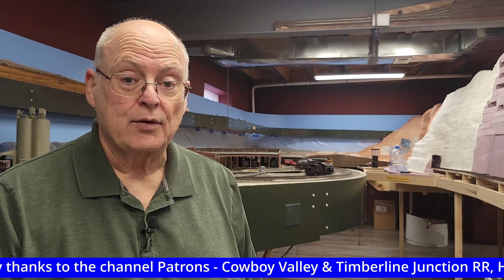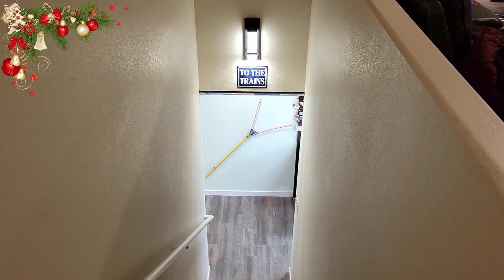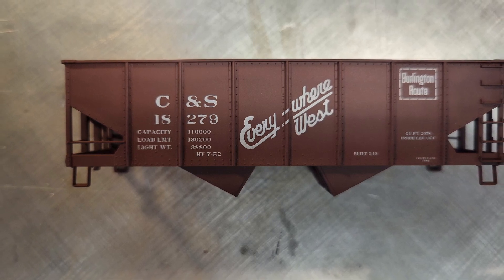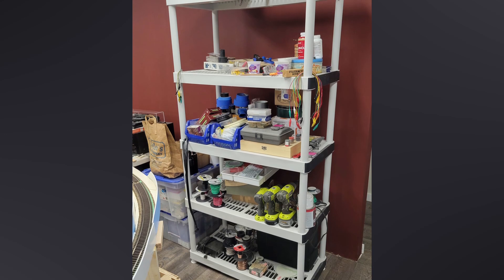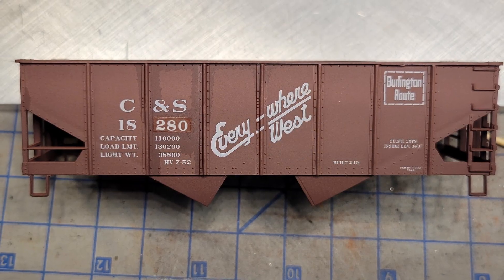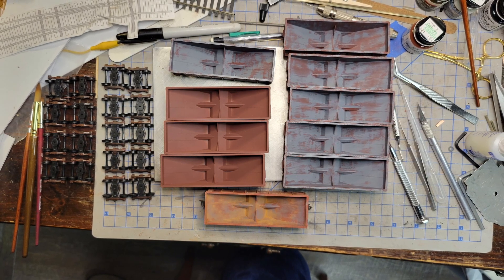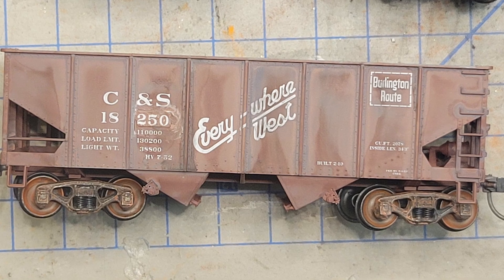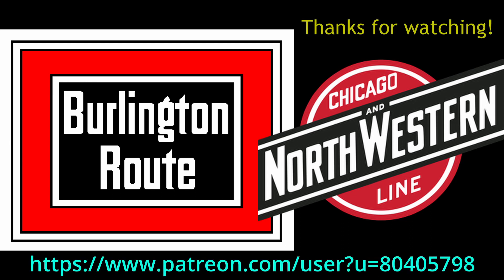2023 02 03 CB&Q V5 Monthly Update #39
This is layout construction update #39, for 3 February 2023, on my HO Scale model railroad layout.
The layout represents the Chicago Burlington & Quincy Railroad and the Chicago & North Western Railway in central Wyoming during the timeframe 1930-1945. The layout is all steam except for the Doodlebugs that were used in passenger service between Casper and Lander. Model locomotives include Proto 2000 , Broadway Limited, Spectrum and a couple Bachmann units.
The layout features Fast Tracks turnouts and fully weathered rolling stock. All mainline curves are superelevated. The layout is multi-deck with nearly nine scale miles of mainline track. One of the key scenic features is a twenty-plus foot long representation of the Wind River Canyon near the center of the state.
The layout is run by a radio NCE Power Pro DCC system, augmented using a Wifitrax WFD-31 wifi port and TCS UWT-50 wifi throttle.
Backdrops are panoramic photos of the actual locations around the state. Track arrangements in most towns on the layout are based on Sanborn maps of the towns in the 1930's and 1940's. Industries, with only one or two exceptions, are representative of actual industries that existed in each town during my modeled period.
This series of videos is published monthly on the 3rd.